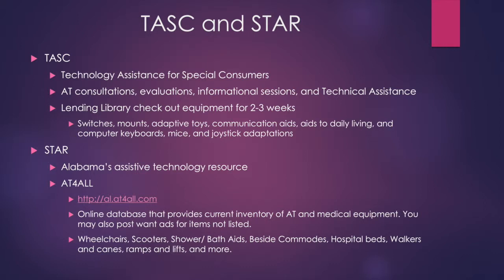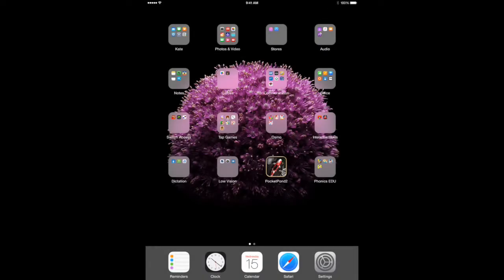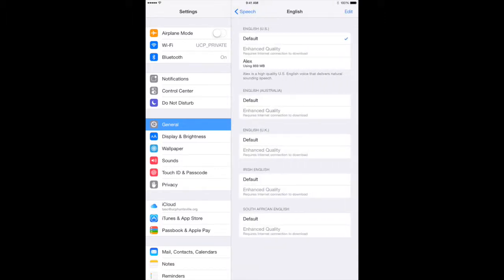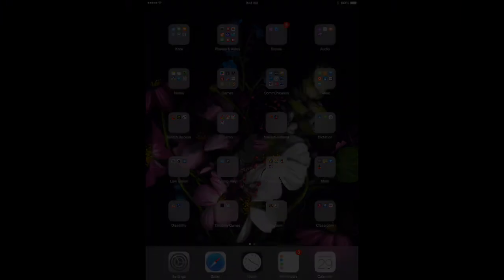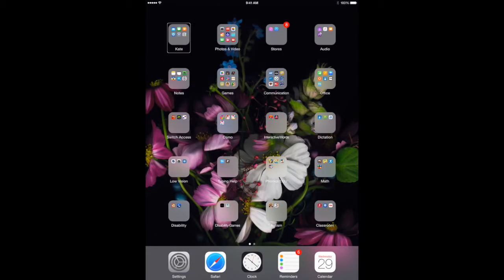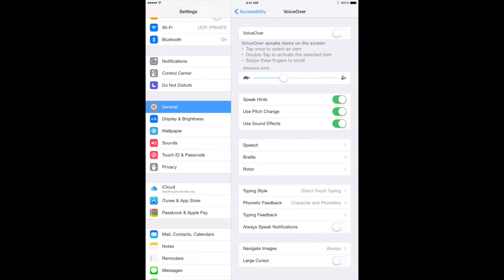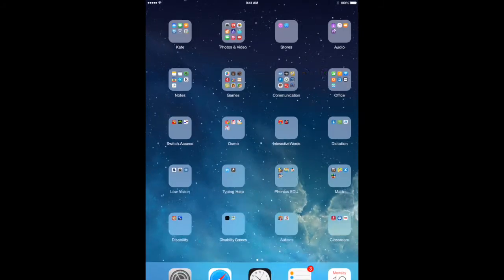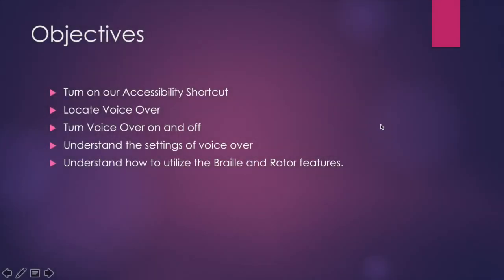Voice Over Webinar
This video is about Voice Over on iPads and how to use all of the Voice Over features.